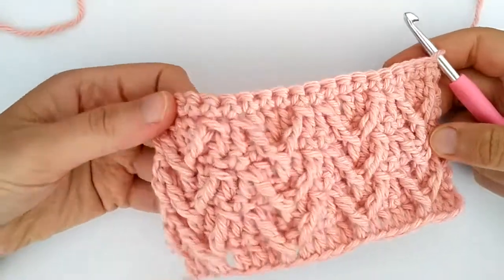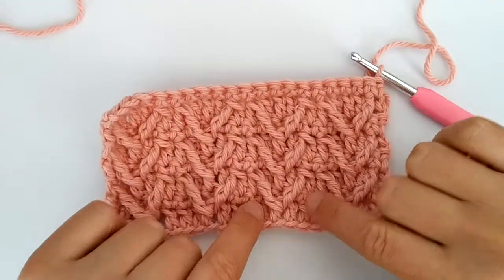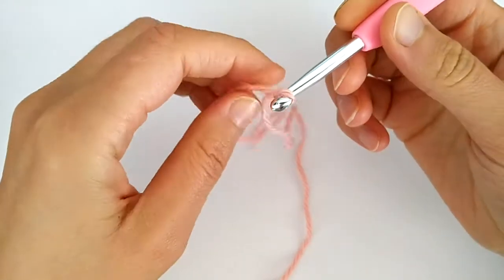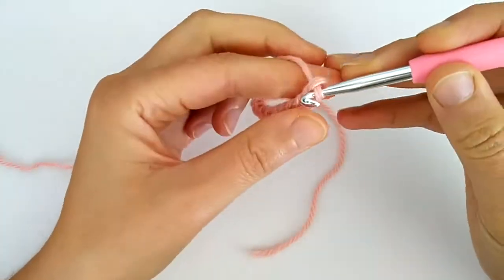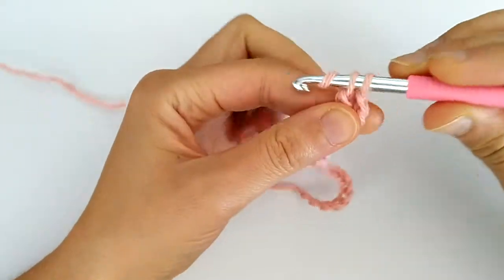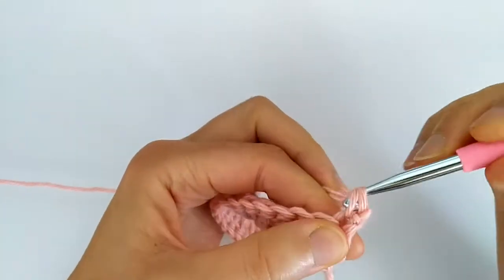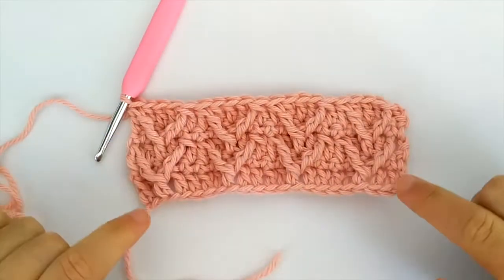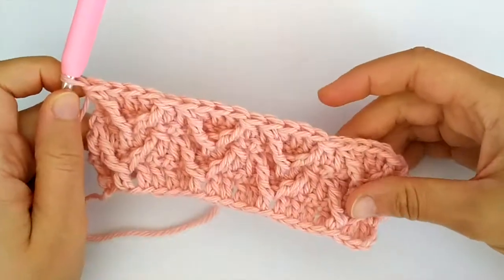Crochet Stitch Tutorial – The Wrapped Arrow Stitch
The crochet Wrapped Arrow Stitch is a beautiful, textured stitch with a solid and warm fabric.
This stitch is perfect for:
- Anything for the fall and winter: scarves, cowls, and other accessories for the cold season
- Blankets
- Dishcloths, washcloths, and potholders
- Scrubbies